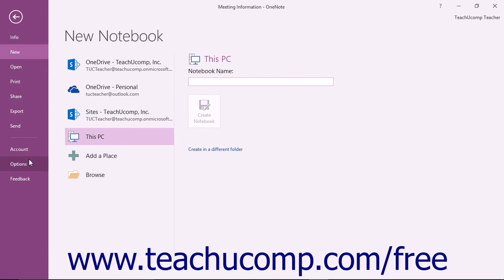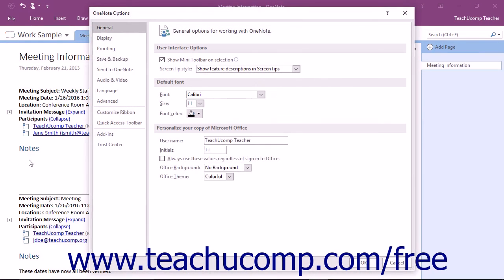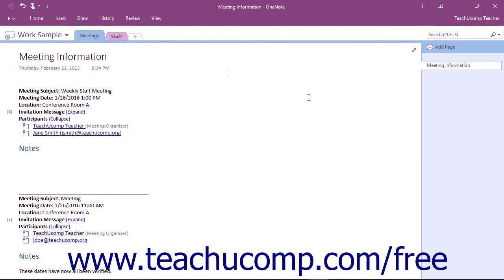OneNote 2016 Tutorial The File Tab and Backstage View Microsoft Training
Learn about The File Tab and Backstage View in Microsoft OneNote A clip from Mastering OneNote Made Easy. - the most comprehensive OneNote tutorial available. Visit us today!